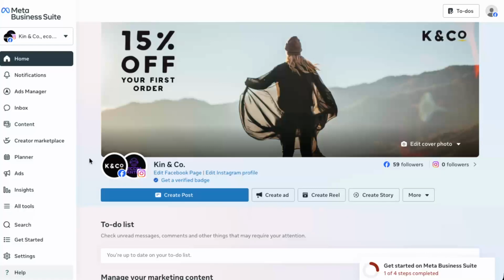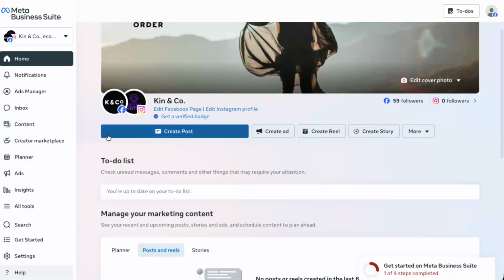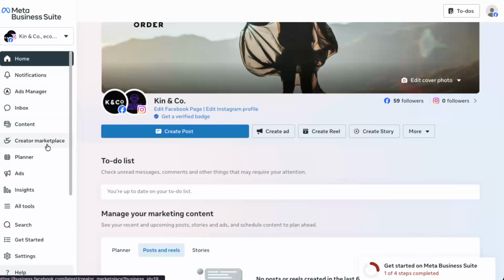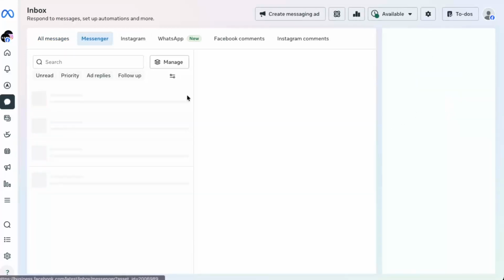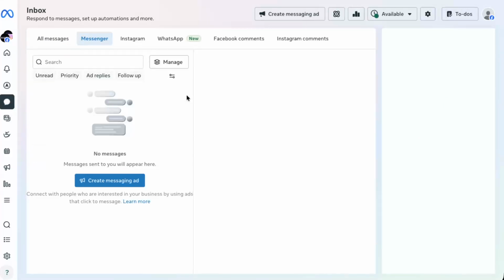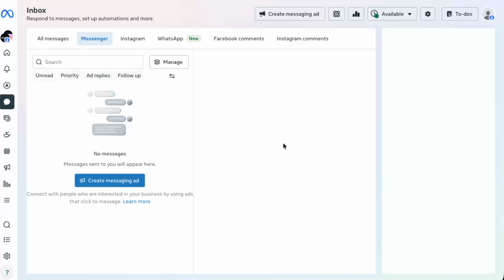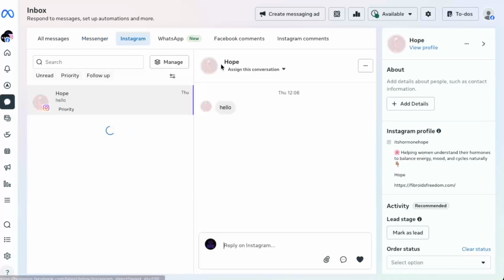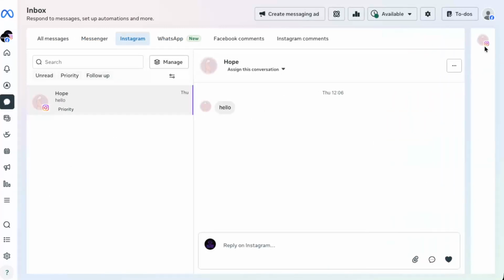How To Talk To Leads And Customers With Meta Business Suite Inbox (2026) | Step by Step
In this video, you’ll learn how to talk to leads and customers with Meta Business Suite Inbox step by step. I’ll show you the exact, up-to-date workflow inside Meta Business Suite so you can manage all your messages in one place the right way. You’ll see how to connect Facebook and Instagram, filter and organize conversations, use labels, and save time with quick replies and templates. We’ll also cover simple scripts you can use to turn cold leads into paying customers. This is the same method used by current e-commerce brands and service businesses, so you know you’re following what works today. Watch until the end to confidently handle every message, follow up faster, and never miss a sales opportunity again.